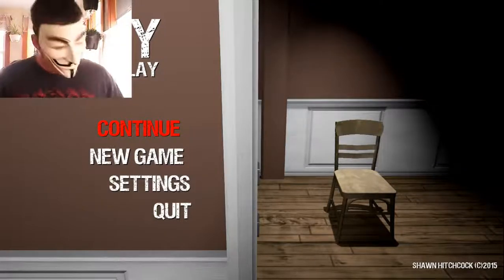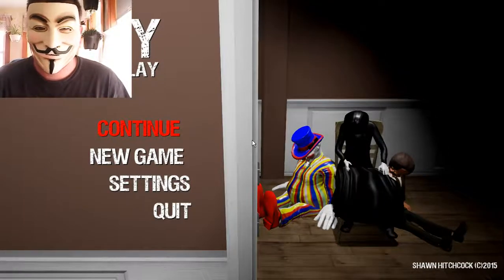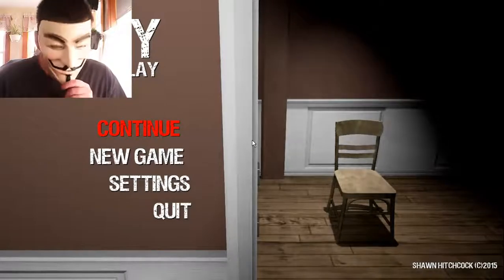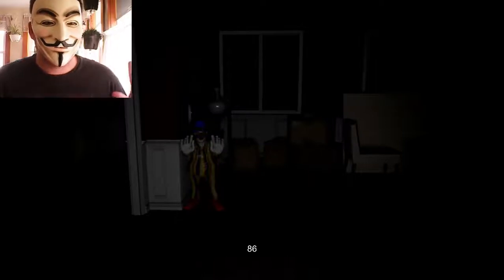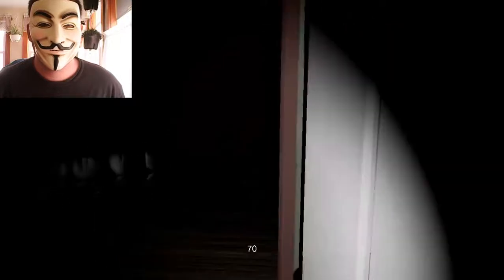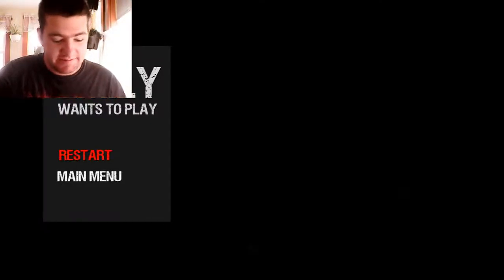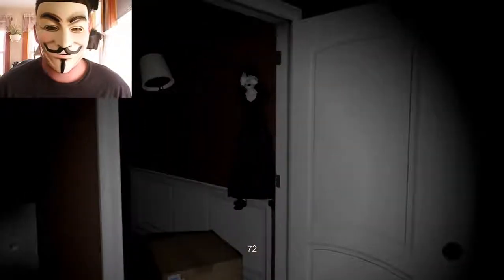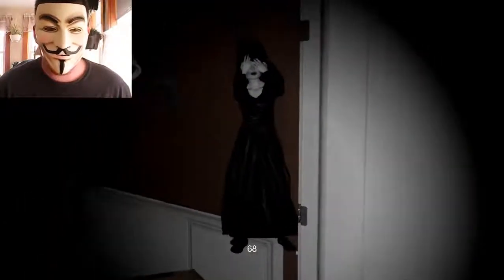Emily Wants To Play part 8 | The jumpscares!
I absolutely still hate this game. I can't even beat hour 4 sadly but I been trying my best and I still haven't gotten it. HELP ME!